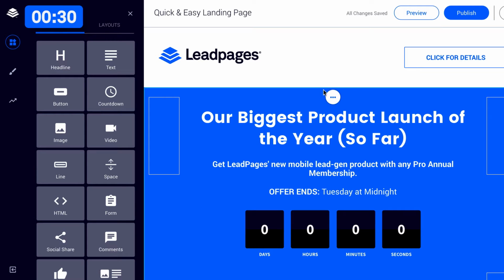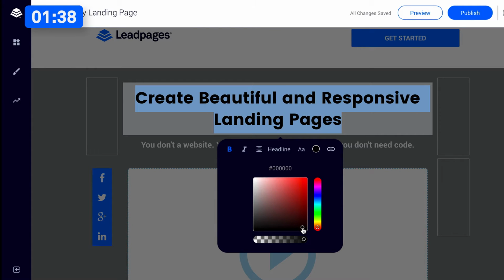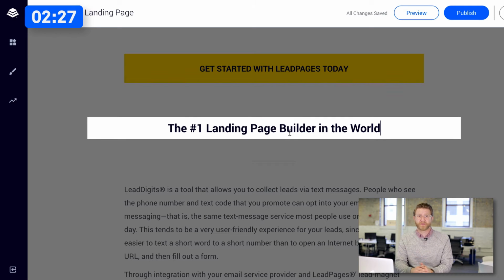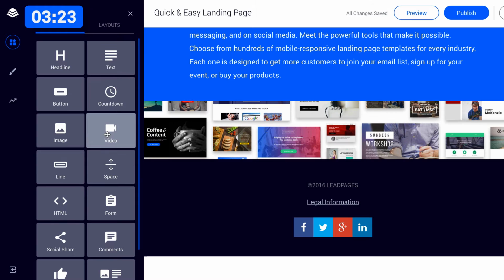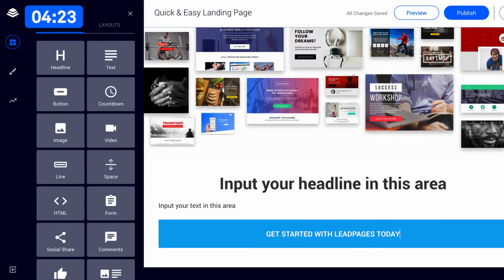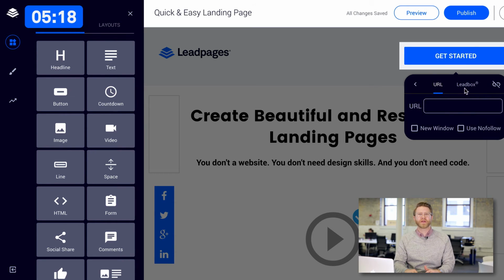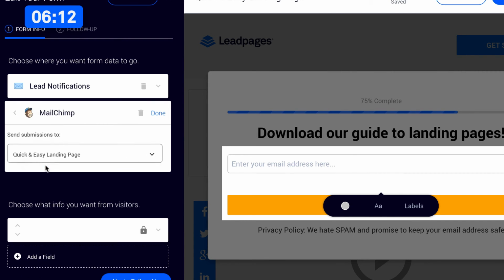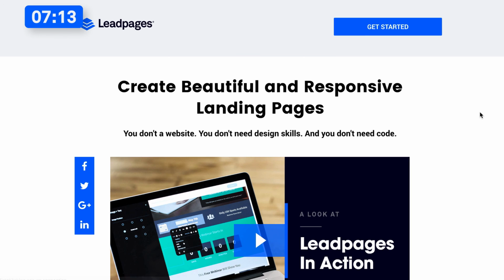Create a Quick and Easy Landing Page in Under 10 Minutes? Challenge Accepted.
When you’re ready to market and grow your business online, you need a landing page builder that moves at the speed of your ideas. At Leadpages, we think creating a landing page should be as easy as possible, so you can spend your time focusing on everything else that makes your business great.

How easy? Well, I decided to see just how it can be using our new drag-and-drop landing page builder (and my own skills), and challenging myself to build a fully functional, brand-consistent landing page in less than 10 minutes.

To create high converting landing pages and to generate more leads for your business
Get LeadPages now ➜ goo.gl/zNhJDy

Learn more about how to market your business, grow your email list, and generate more sales by checking out these other videos.